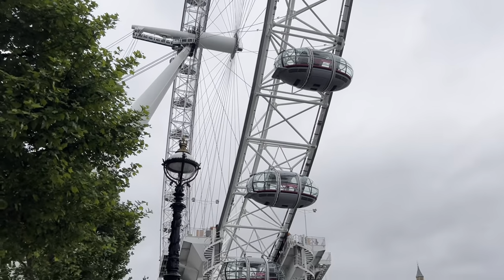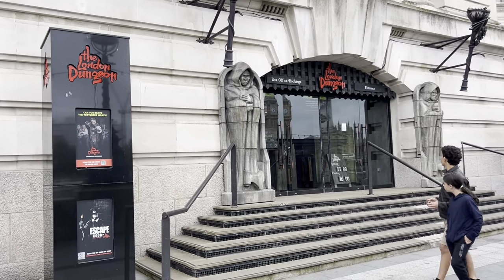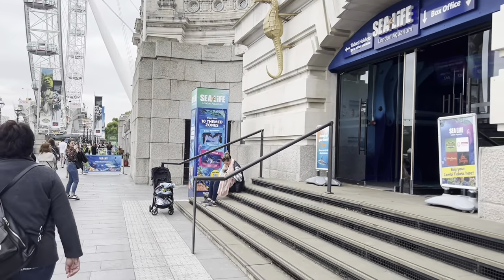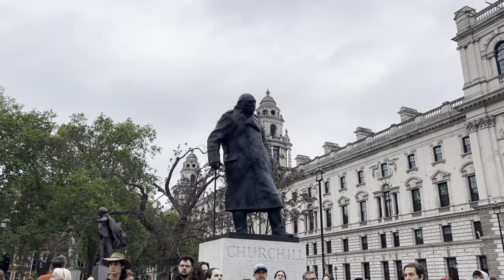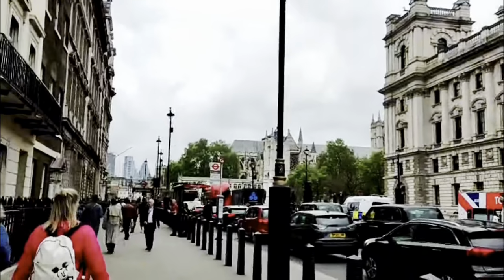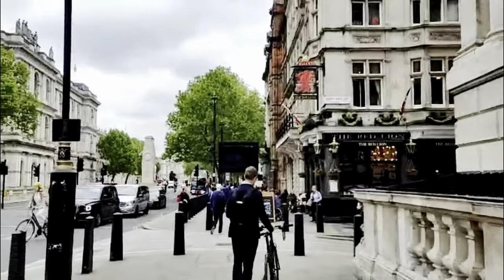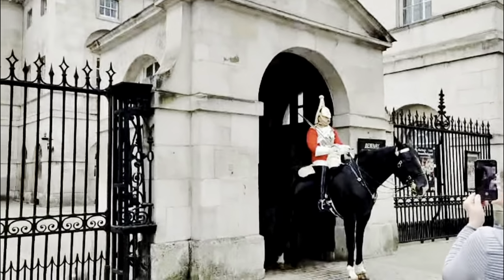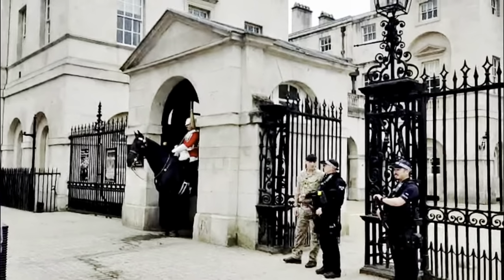London city walk 1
I'm Kerin, originally from Beijing, but now calling London home.
Today, I'm doing a london city walk from London Eye to Trafalgar square.
Follow me to see some amazing views.